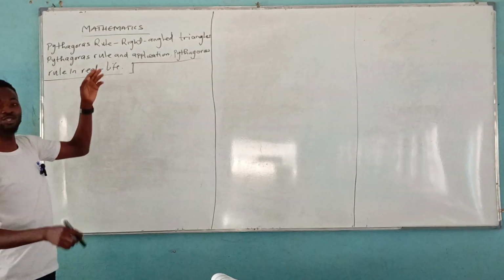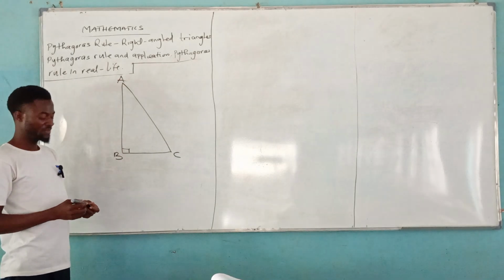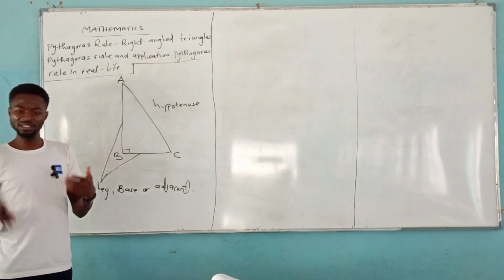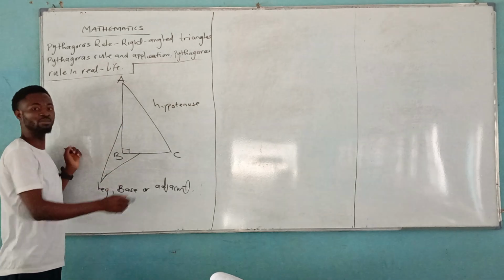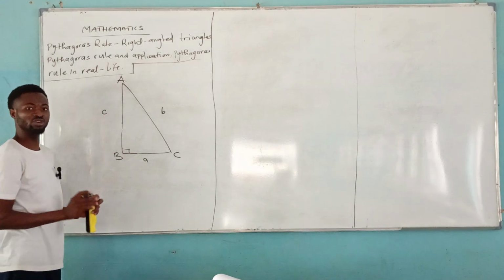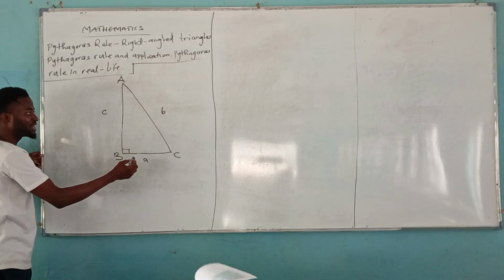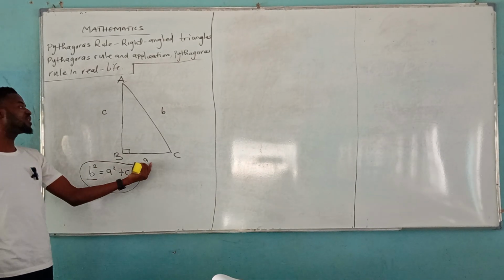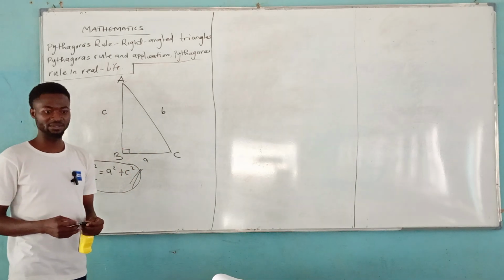Introduction to Pythagoras Rule